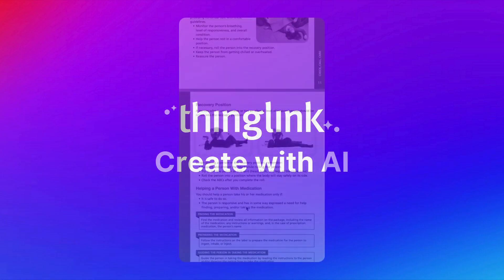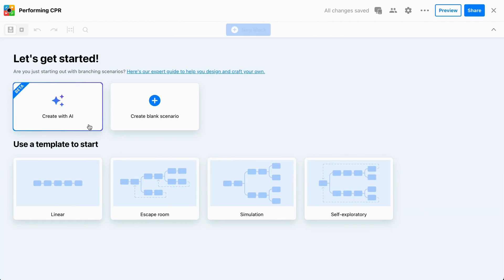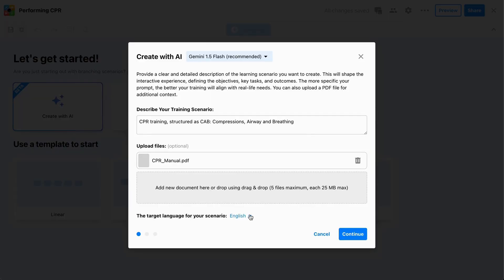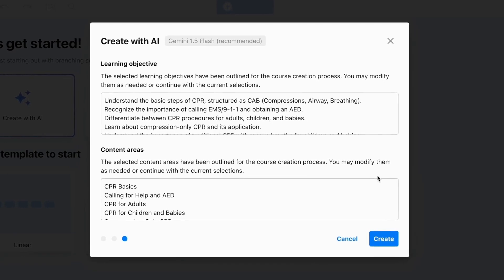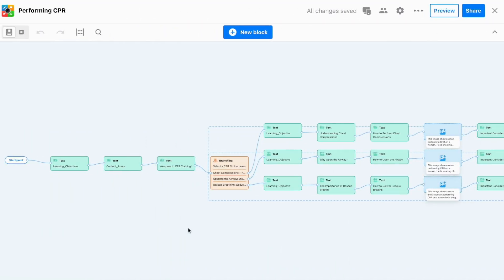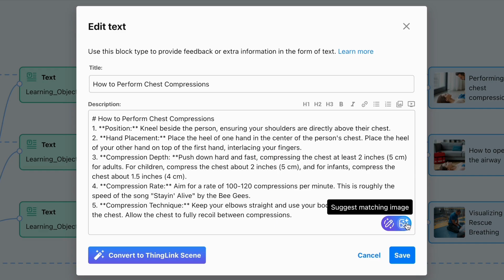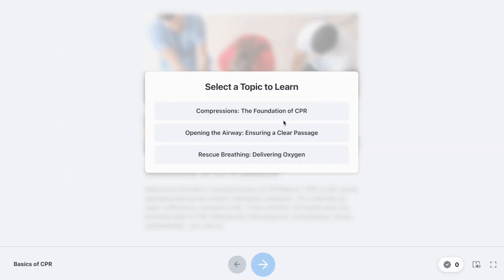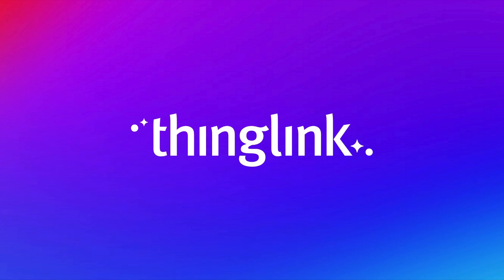Create Interactive Learning Experiences with the New AI-Powered ThingLink Scenario Builder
Modernizing your training materials is now easier and quicker with ThingLink Scenario Builder and its new AI features. With ThingLink AI, you can transform your existing training documents into dynamic, immersive learning experiences within a matter of minutes.

ThingLink’s Scenario Builder and AI features can be used to create immersive learning experiences in 5 simple steps:

Step 1: Click ‘Create with AI’ and select from our list of AI models: Gemini 1.5 Flash (recommended), Gemini 1.5 Pro, or Azure GPT 4o.

Step 2: Upload at least one file of your choosing, with a maximum of 5 files. Each file must be 25MB or smaller. Then, provide a description of the training and select your preferred language for the learning experience.

Step 3: Pick your training structure: Choose ‘Linear’ for a chronological training experience, or ‘Branched’ for learners to explore different outcomes to the scenarios presented.

Step 4: Review the learning objectives and content areas generated by ThingLink AI from your document(s), and modify them as needed to ensure a successful draft.

Step 5: Click ‘create’, take a break, and let ThingLink AI do the rest!